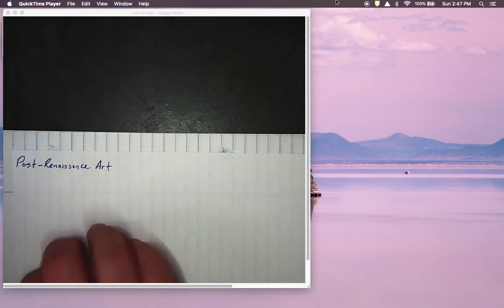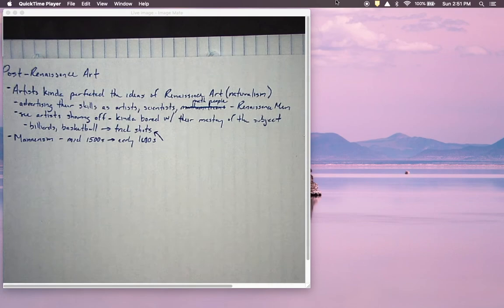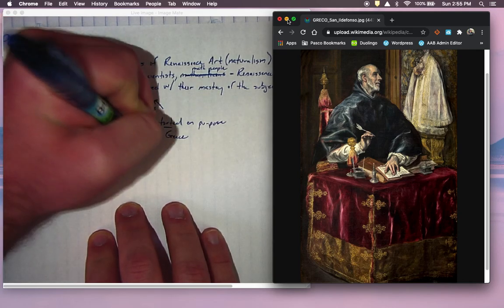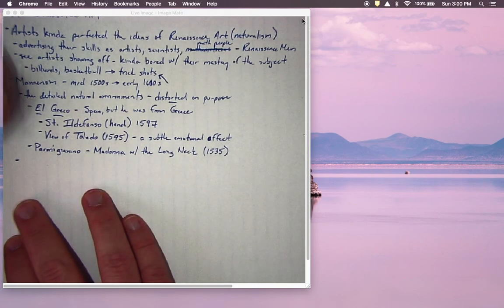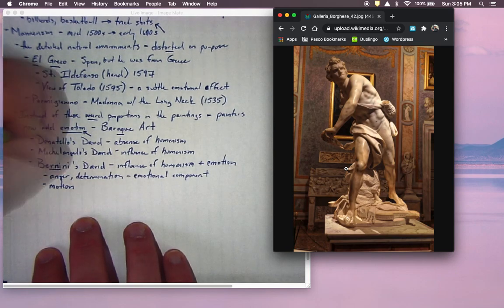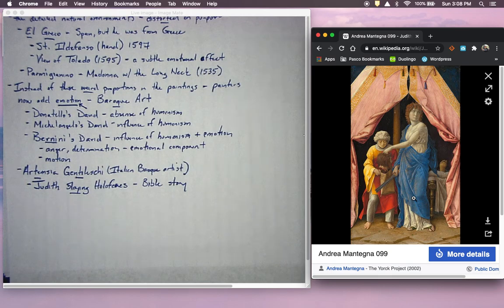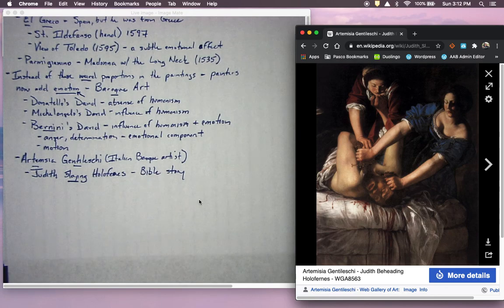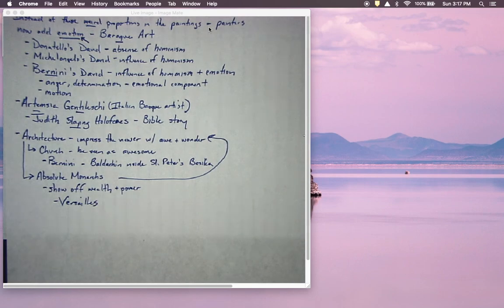AP European History #28 - Mannerist and Baroque Art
In our last video on Time Period I, we'll examine the art movements after the Renaissance.